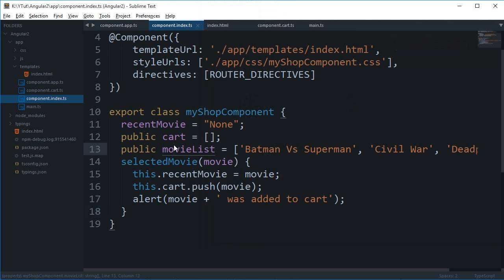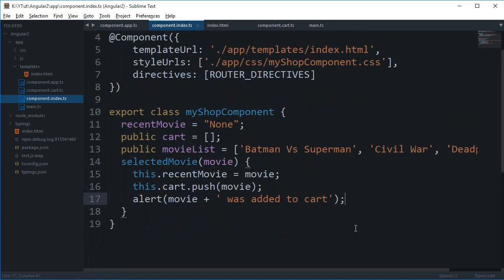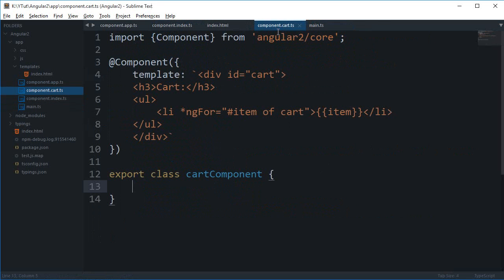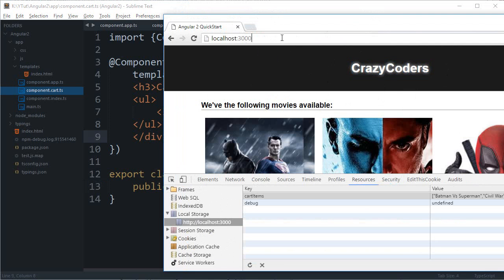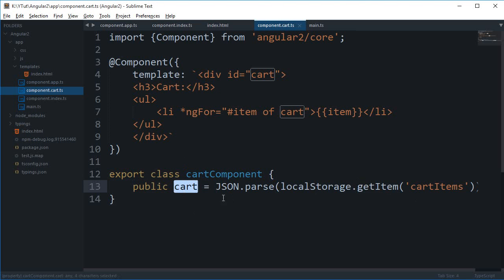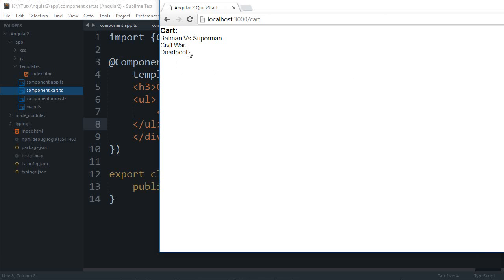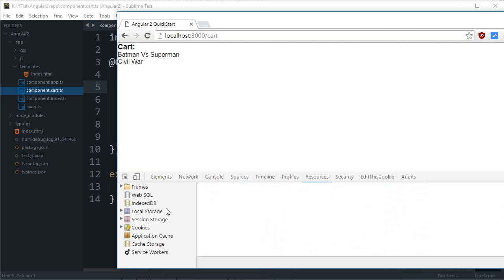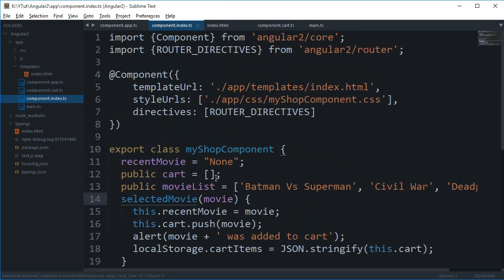Angular 2 Tutorial 19: Finishing Shopping Application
We've finally finished our shopping application in Angular 2 using routing and cart pages!